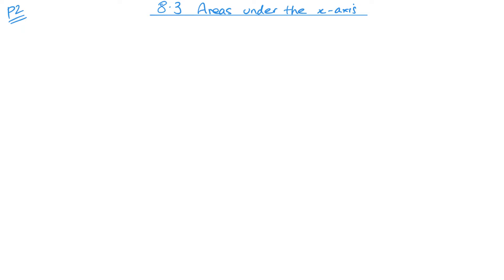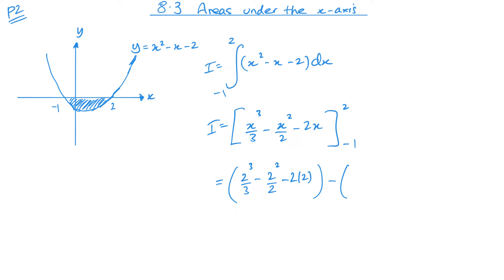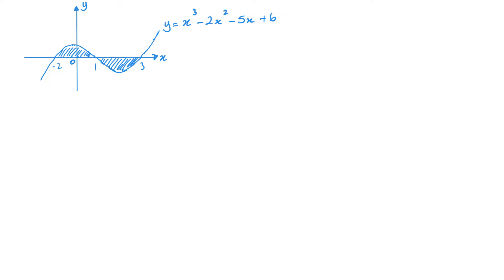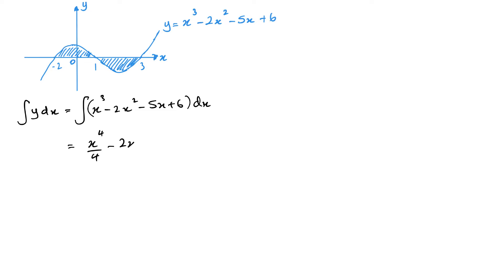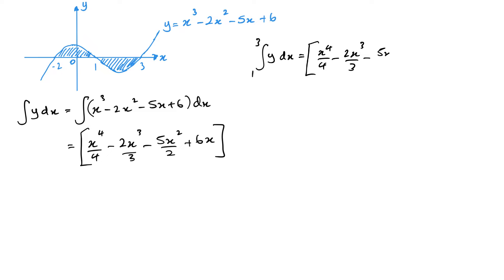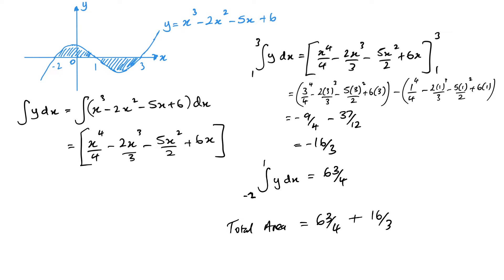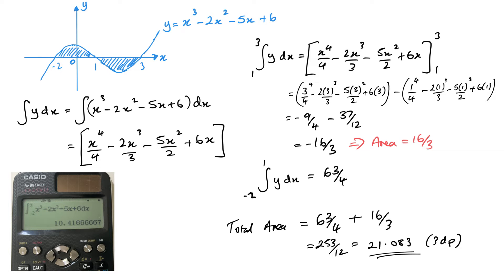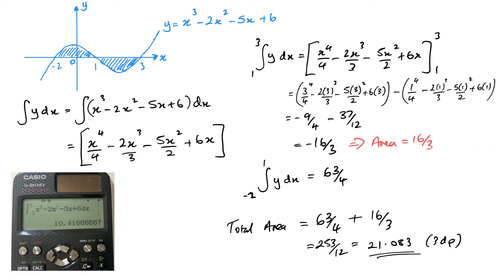Areas under the x-axis (Edexcel IAL P2 8.3)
Pearson Edexcel IAL Pure Mathematics 2 Unit 8.3 Areas under x-axis